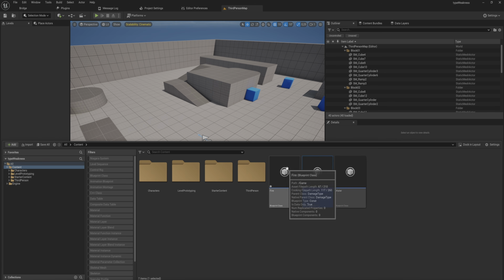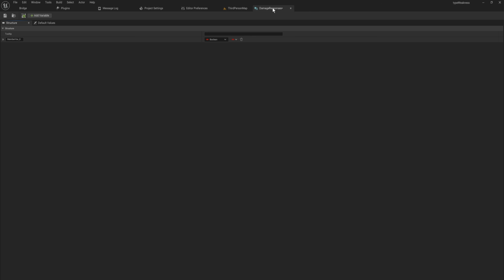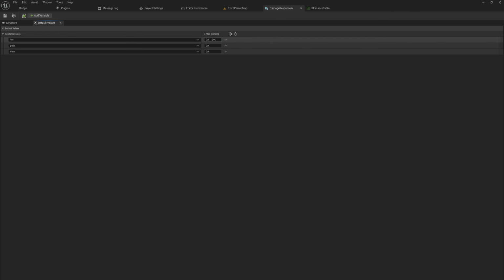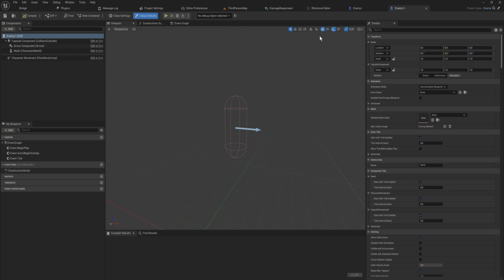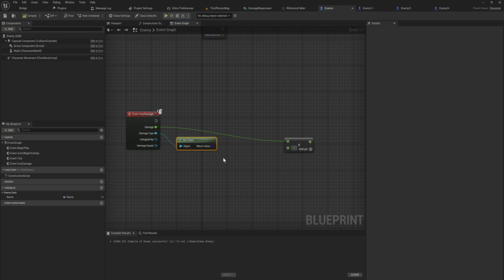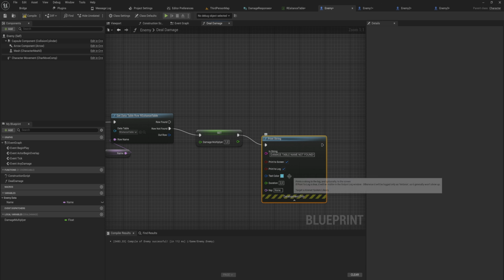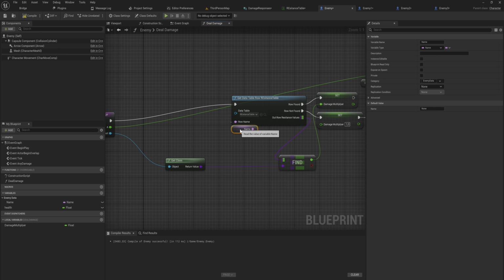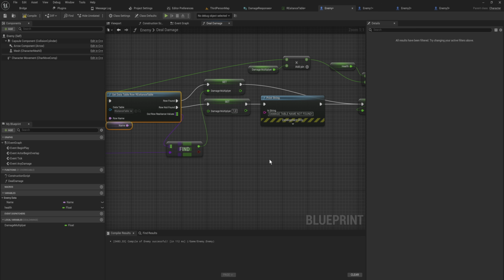Elemental Weakness System in Unreal Engine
Damage types can mean a lot of things, but in most RPG like games you'll find elemental weakness system, fire melts ice, water puts out fire, light beats dark, and so on. So today let's take a look at a simple version of a system like that!